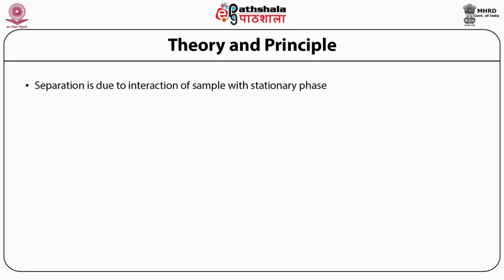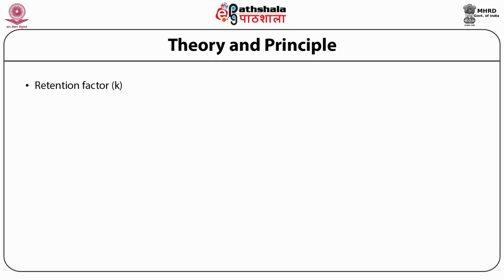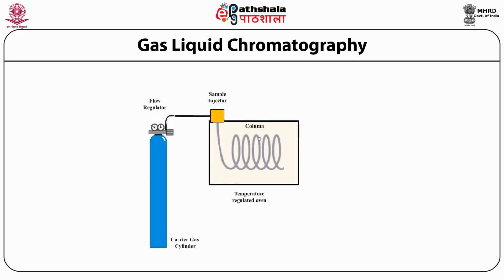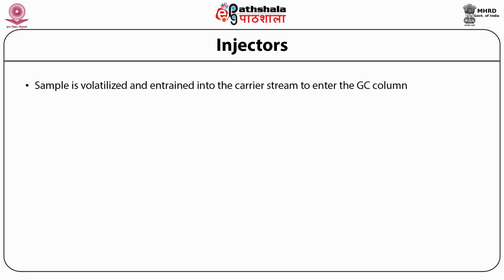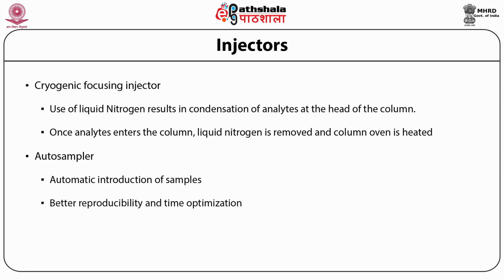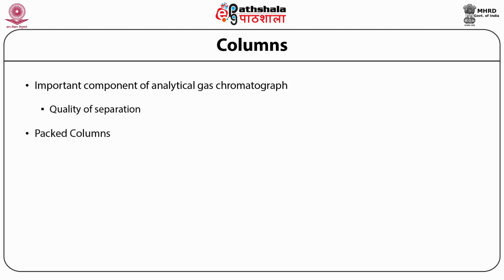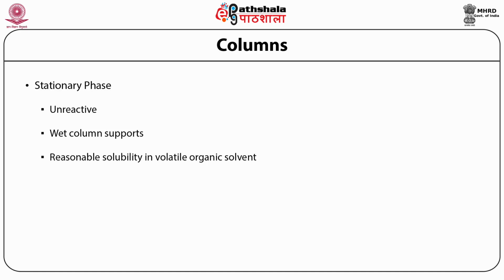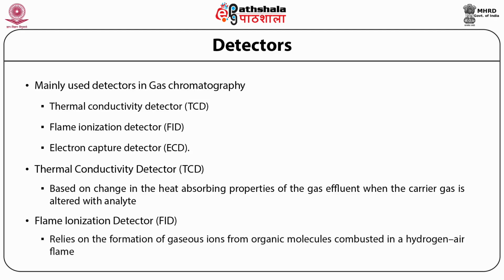M-05. Gas Liquid Chromatography (GLC)- Theory, Principle and Instrumentation